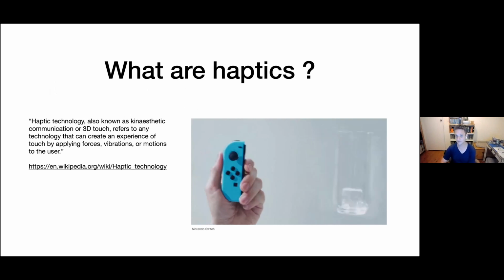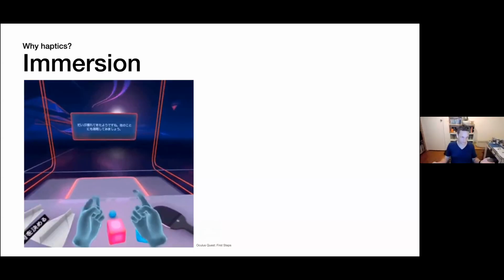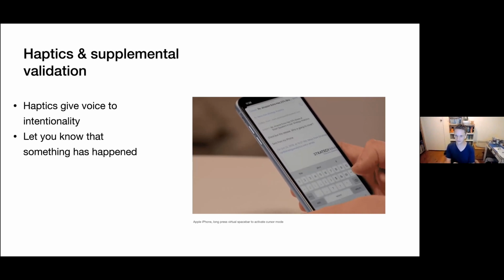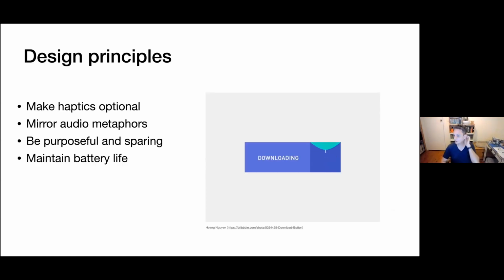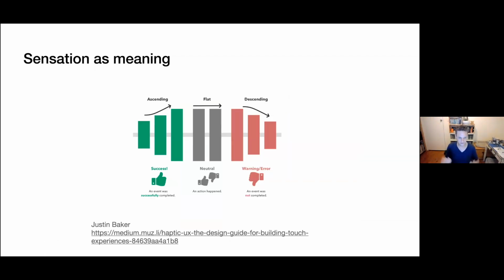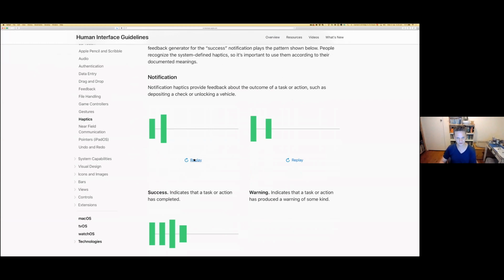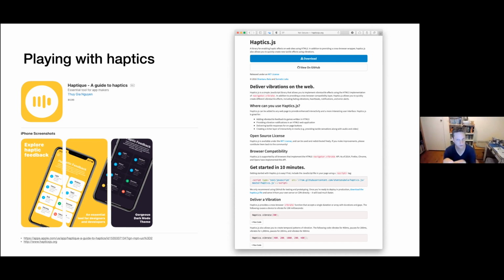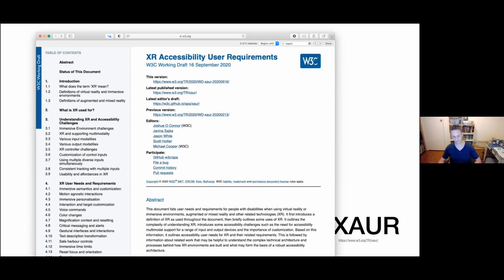Exploring the design principles behind haptics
This month Corin Edwards, UX design at Expedia Group explores how we can use sensation to provide supplemental validation, express meaning, and bring delight and a sense of completeness to a mobile experience.